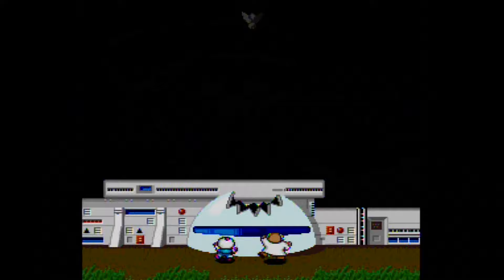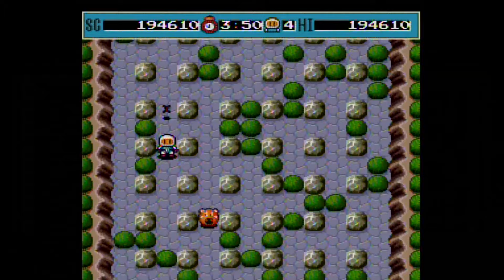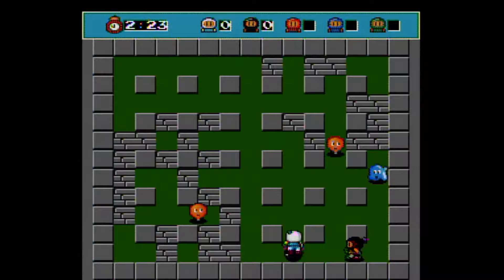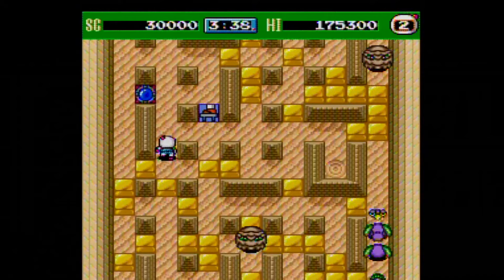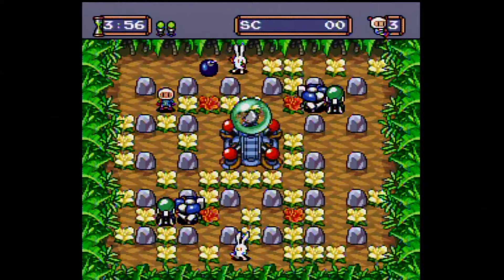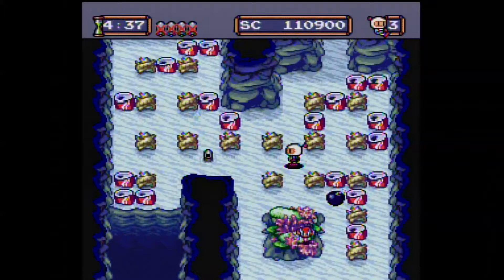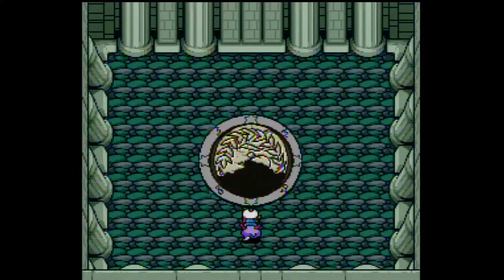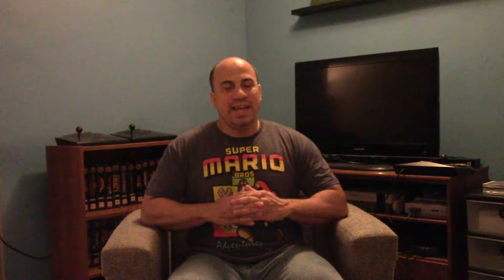TurboGrafx/PC Engine Reviews - Bomberman Trilogy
If I was going to cover one Bomberman game for the TurboGrafx/PC Engine, I might as well cover them all. Here is a review of the Bomberman trilogy, consisting of Bomberman, Bomberman '93, & Bomberman '94. Enjoy!

0:00 - Introduction to the Bomberman series
2:22 - Bomberman
10:08 - Bomberman '93
16:12 - Bomberman '94
23:54 - Closing comments